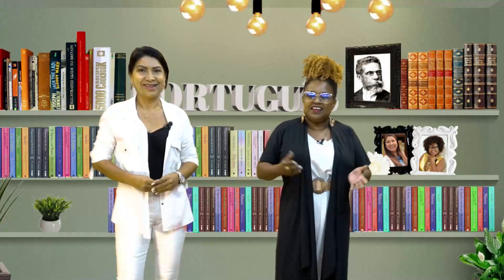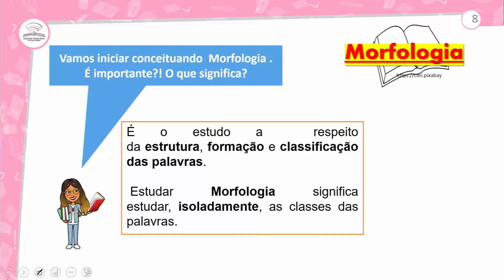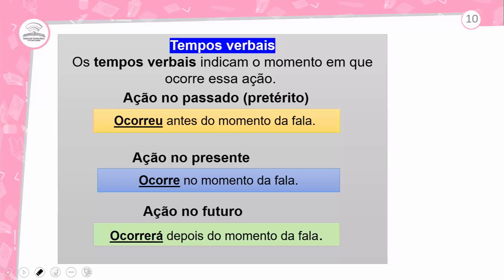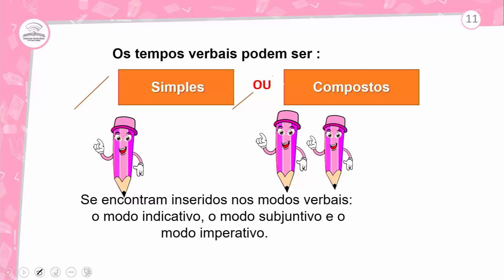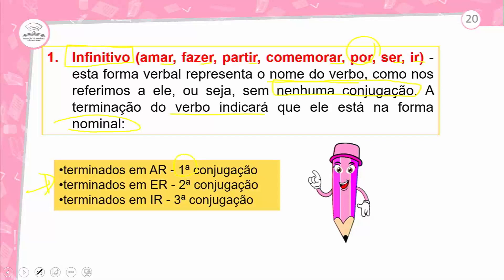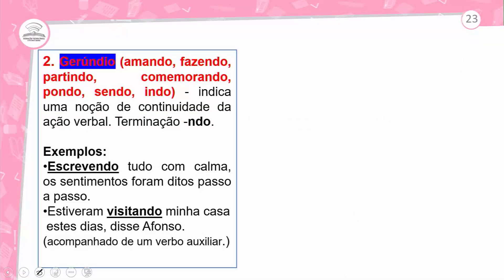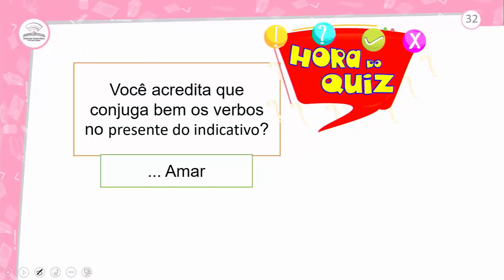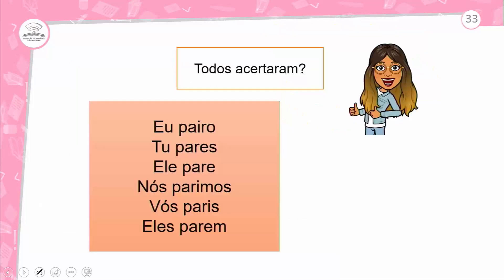25.1 - CLASSES GRAMATICAIS III- PORTUGUÊS - 1º ANO E.M - AULA 25.1/2021